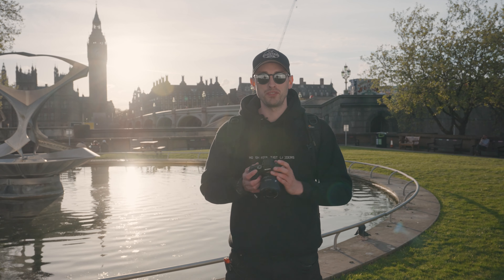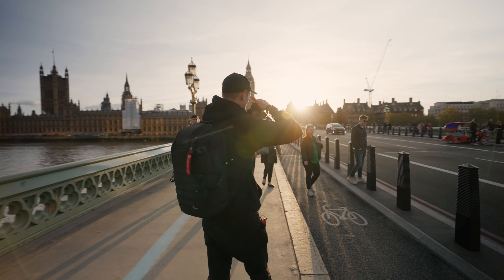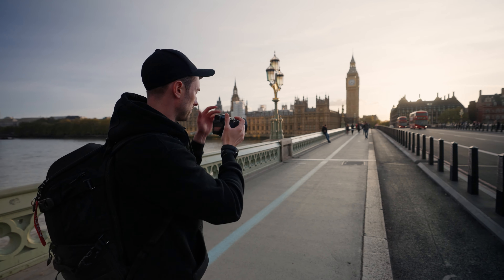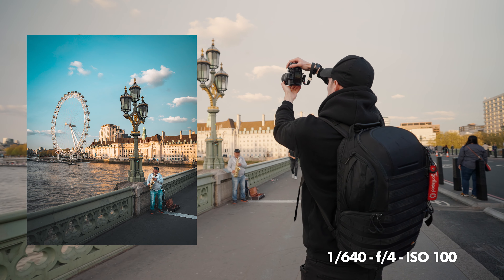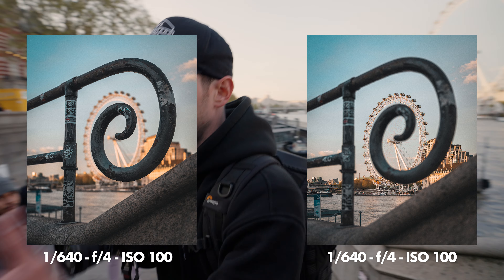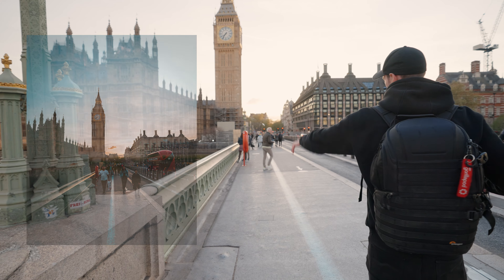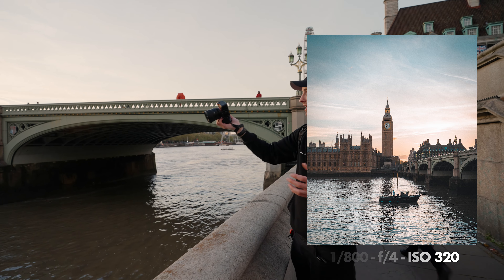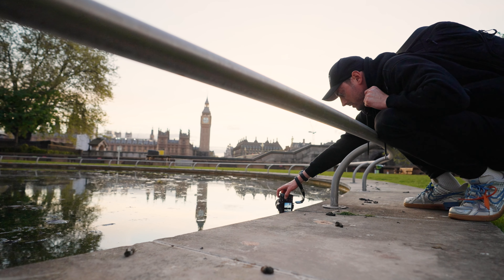Sony 16-35mm f4 PZ Lens HANDS ON IN LONDON 🇬🇧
MY PRESET COLLECTION IS AVAILABLE BELOW!